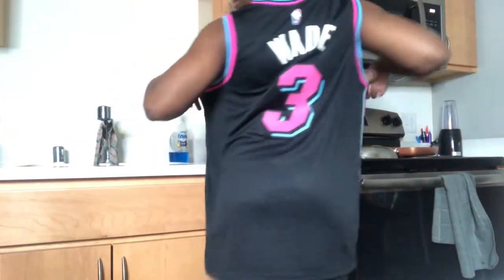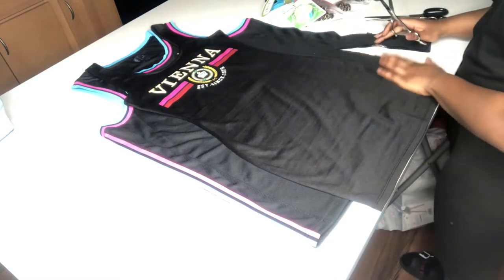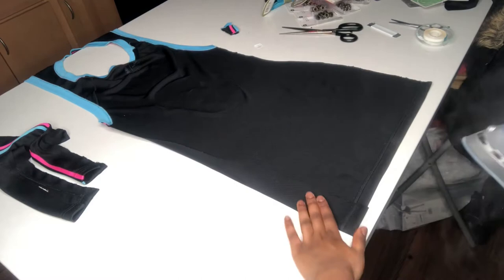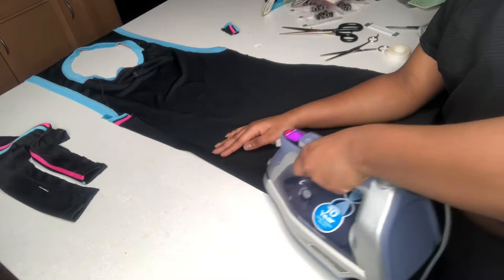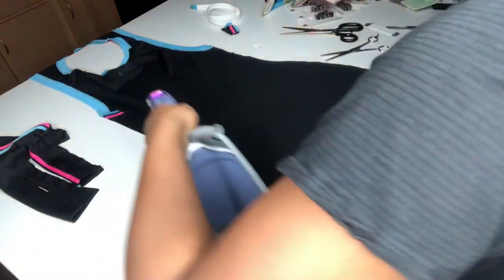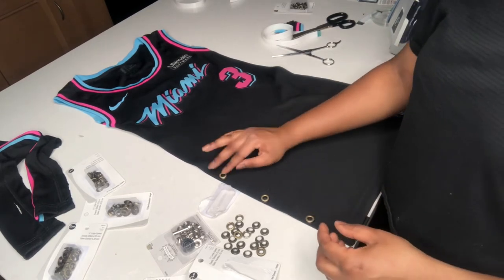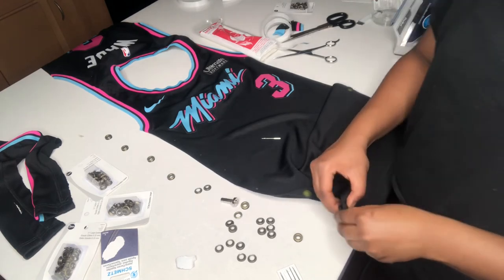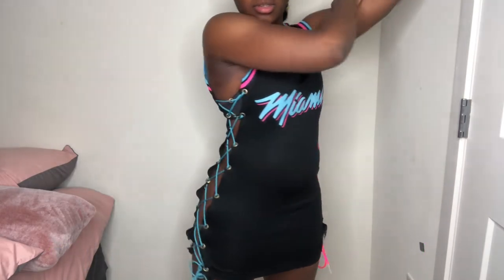OVERSIZED JERSEY TO FITTED DRESS | NO SEW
THE NAME ANIT MIAMI FOR A REASON ! I MADE SURE TO GO ALL OUT FOR MY 21ST BIRTHDAY BY MAKING MY OWN OVERSIZED JERSEY INTO A FITTED DRESS WITH IT BEING THE MIAMI HEAT VICE EDITION. HERE'S HOW I MADE IT.
I got the idea from Kheumani Stevenson &  Savyy Adrea the link to TheIr video is below 👇🏽

Products used:
Jersey
Scissors
Iron
Sharpie or any type of marker
Peel n Stick or Heat n Bond *Walmart
String or Lace *Walmart $1.99
1/4” Large Eyelets *Walmart $2.47 each
1/4” Eyelet Tool *Walmart $1.97
Hammer